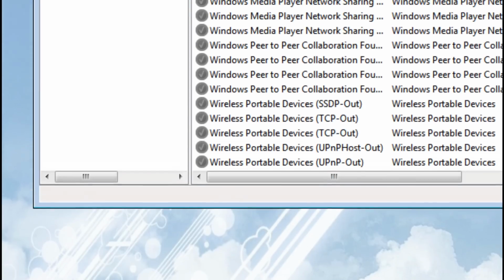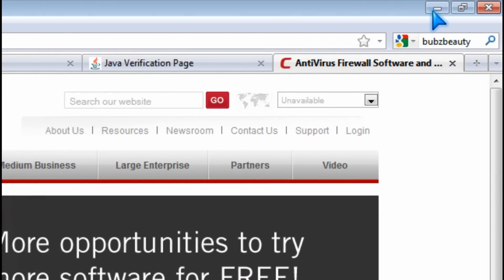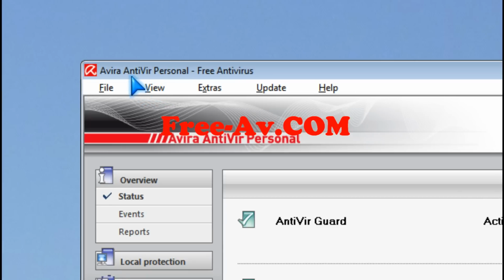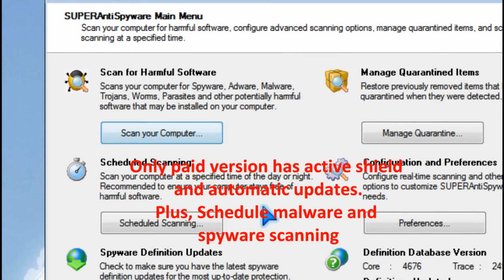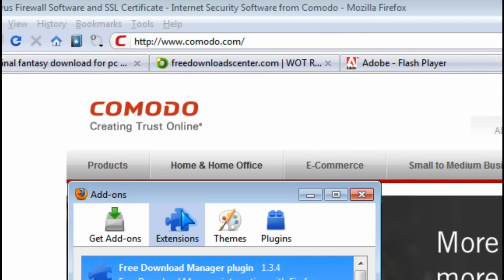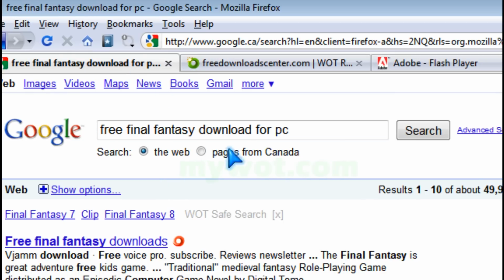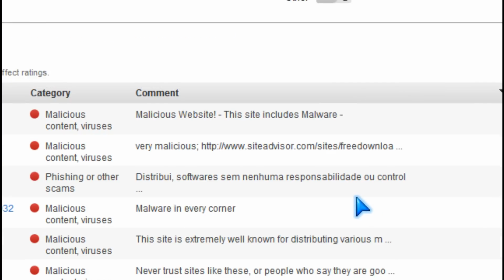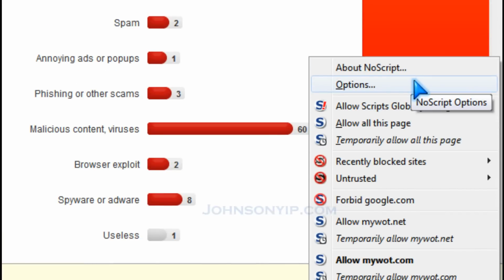Keep Windows 7 or older PC safe online or on a network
Learn how to keep your Windows computer safe from viruses, spyware, malware, and hackers.

All you need is a Firewall like the Windows 7 or Vista built-in Firewall which works decently.

If you use Windows XP firewall, then I recommend you use firewall.

Make sure Windows and all your software is updated regularly to fix security problems from the old version of the software.

It is a very good antivirus. Make sure you updated your virus definitions and did a system scan on a regular basis.

Make sure you have a paid version of an anti-spyware since the free versions usually lack auto update, schedule scans, and an active shield.

Also, be sure all your Browsers, add-ons, Java, and flash are up to date by visiting

(use with caition since mywot collects some info for statistical and rating methods and other info from it users.)
 made an add-on for telling you which sites are safe or not. MyWot works on IE, Firefox, and Chrome.

has an add-on which can block dangerous scripts on firefox from executing on Firefox.